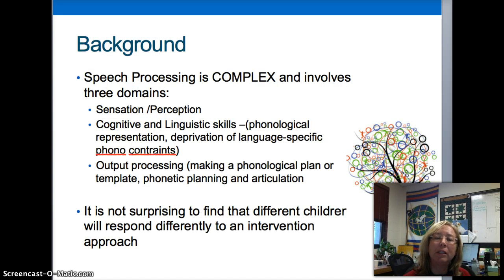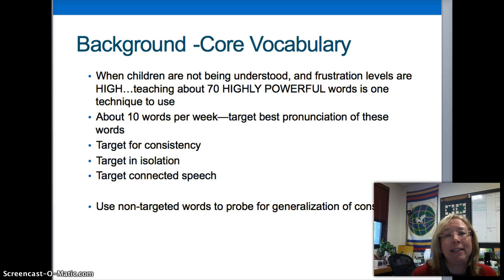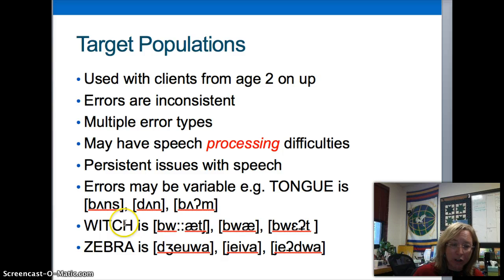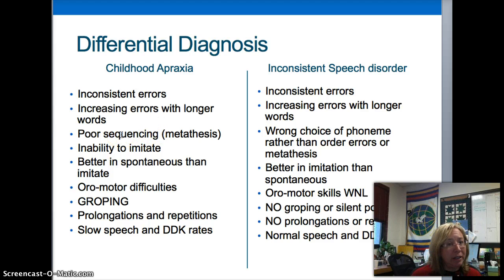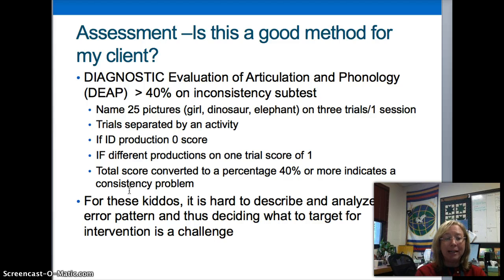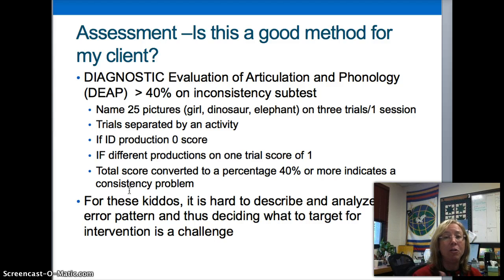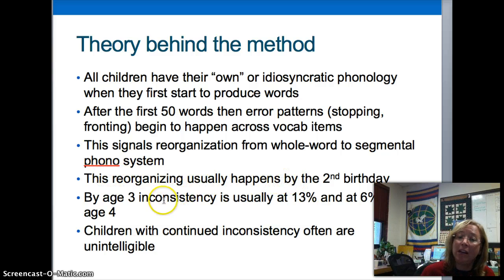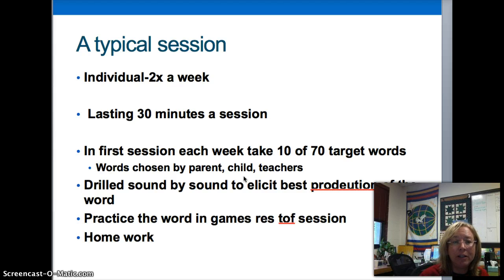Core Vocab Part 1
First part of Core Vocab method